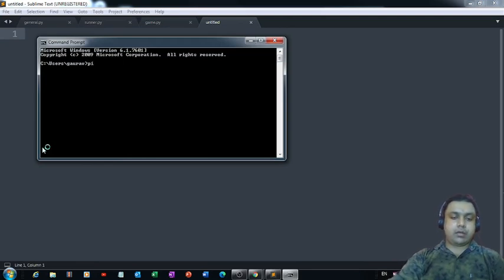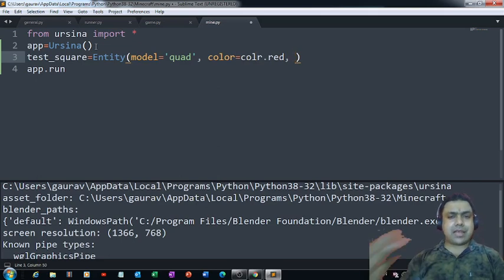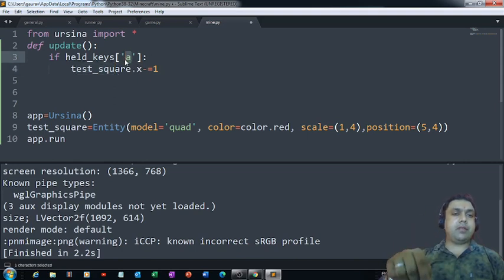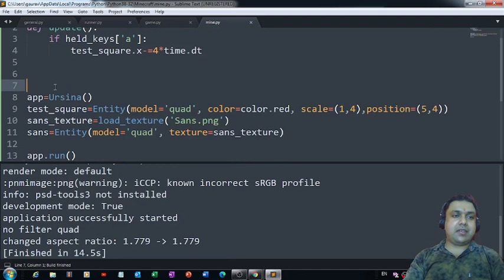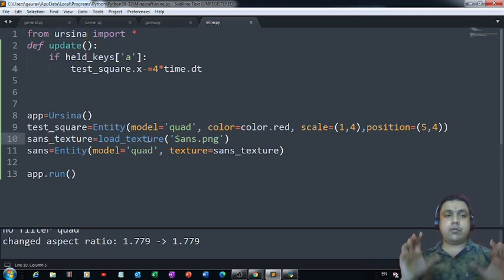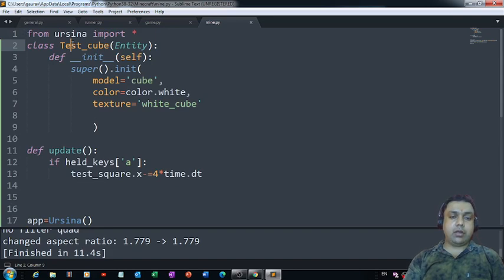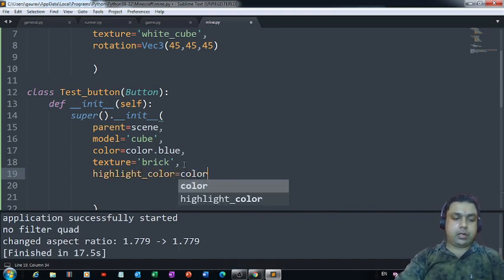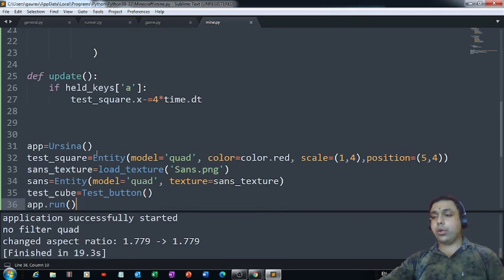Minecraft in python Part-1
In this tutorial we will learn to code a Minecraft game using python on Sublime text. This is the first part of this game . Do watch it till the end without skipping anything.